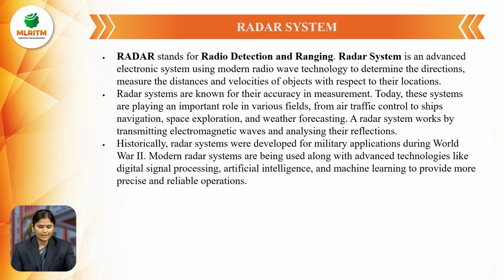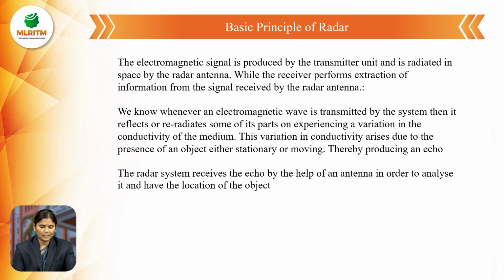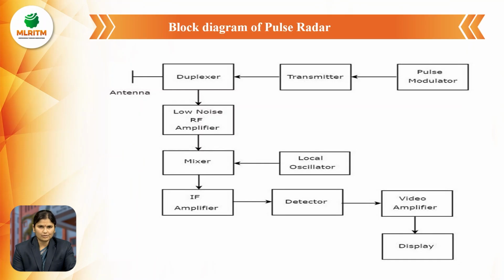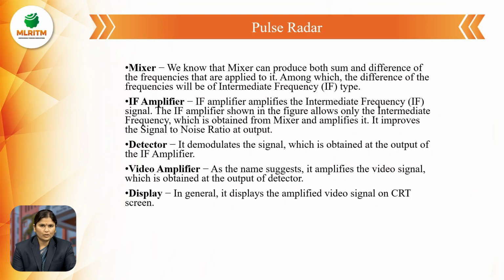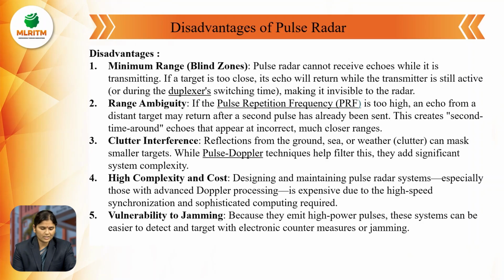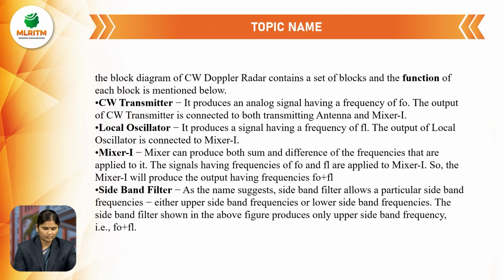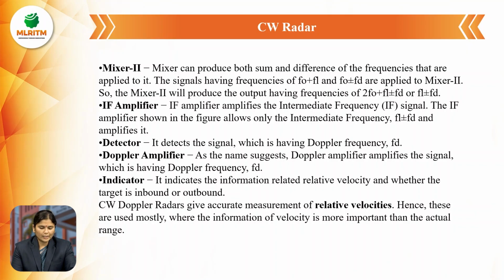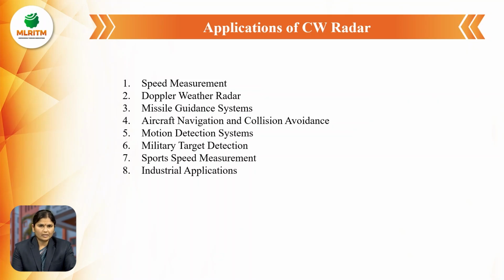PULSE RADAR AND CONTINUOUS WAVE RADAR | BY MRS. D. RAJITHA || MLRITM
Telangana, India.

📡 **Pulse Radar and Continuous Wave (CW) Radar | Radar Systems**

In this video, we explore **Pulse Radar and Continuous Wave (CW) Radar**, two fundamental radar systems widely used in **Radar Engineering and Wireless Communication**.

📌 Radar systems use radio waves to detect, locate, and track objects by transmitting electromagnetic signals and analyzing the reflected echoes from targets.

🖥️ This video covers the working principles of pulse radar and continuous wave radar, system components, signal transmission and reception, range and velocity measurement, advantages, limitations, and practical applications of each radar type.

⚙️ This video is ideal for students of **ECE, EEE, Communication Engineering, and Electronics Engineering** who want to understand the fundamentals of radar technology.

🎯 Pulse and CW radar systems are widely used in air traffic control, military surveillance, weather monitoring, navigation, automotive safety systems, and remote sensing applications.